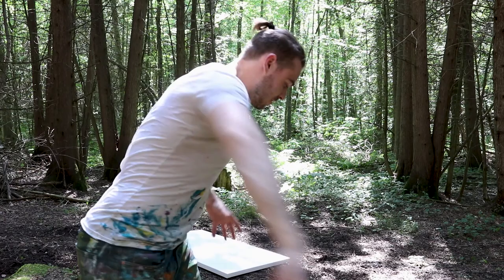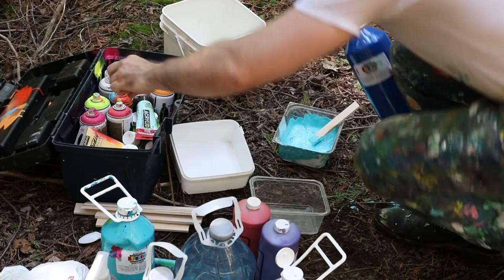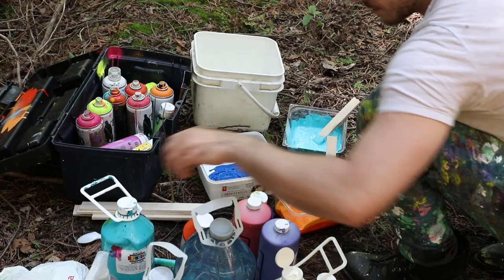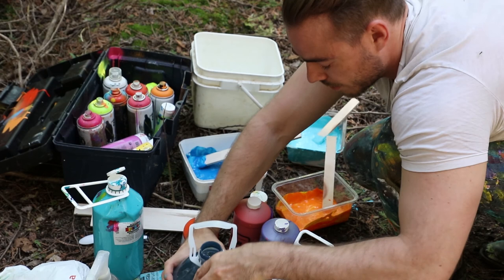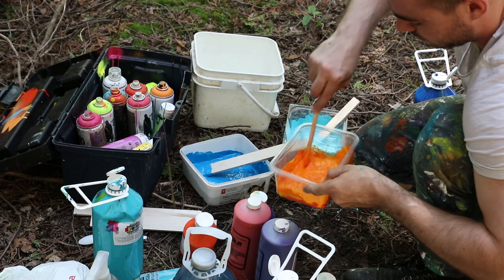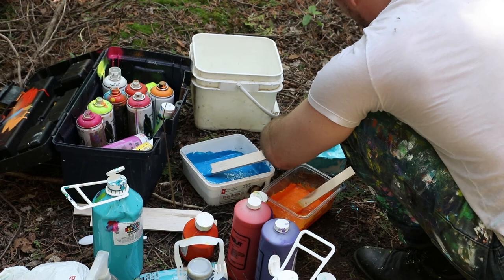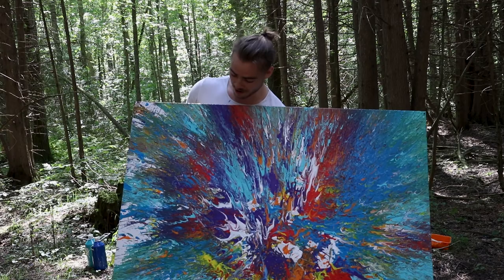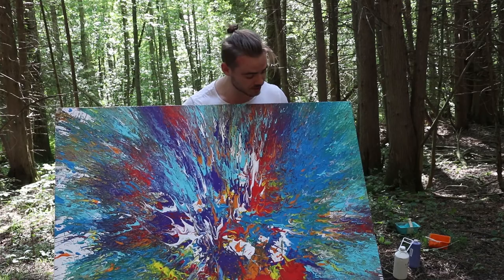Experimental Abstract Spin Art - Painting Outside in a Forest!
Born just outside of Toronto, Ontario, like many young Canadians, Michael Wills grew up with a hockey stick in his hands.  For over 20 years, Michael put his passion and energy into playing pro hockey but little did he know, an entirely different skill he had refined since he was a boy would become a driving force in his life.  Soon, the hockey stick would be replaced with an artist’s brush.

Every piece that Michael creates is the product of an intense release of emotional energy.  His passion and creativity is released as he glides across each canvas with a pallet knife, giving his work a rough, energetic feel, that many have referred to as “masculine” in style. Michael’s inspiration comes from the energy and movement of the city, which he feels is best captured in the city lights.

Over the past three years, Michael has been building an international following having participated in shows in Toronto, Miami and New York.